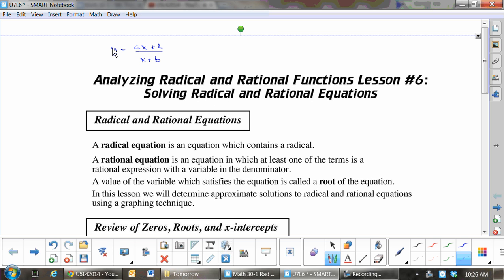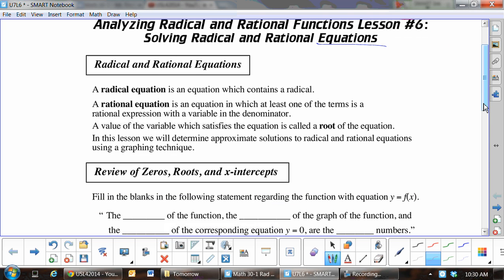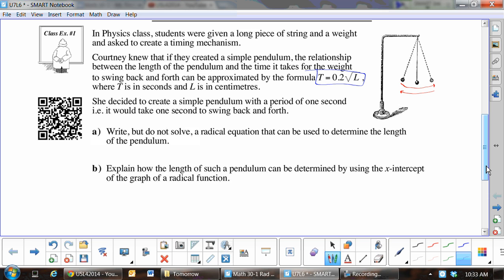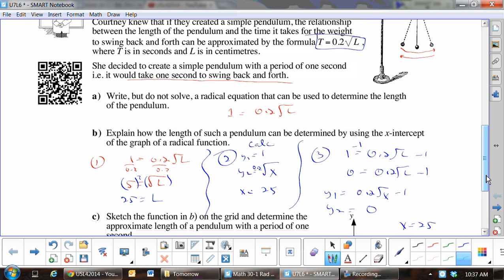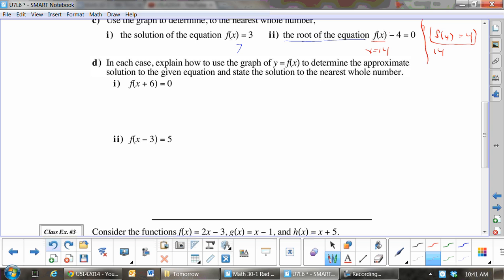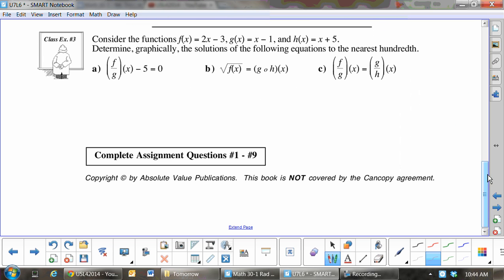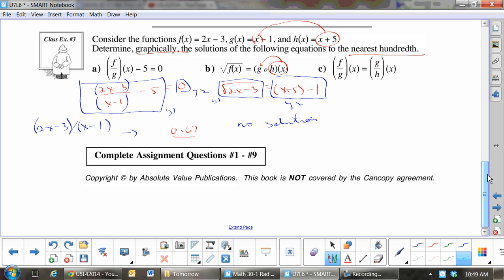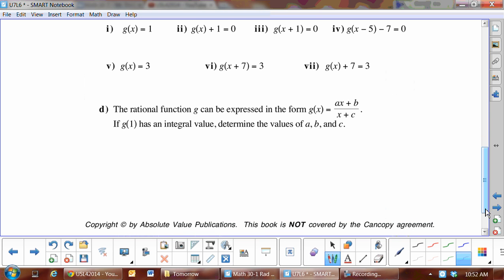U7L6 Solving Radical and Rational Functions